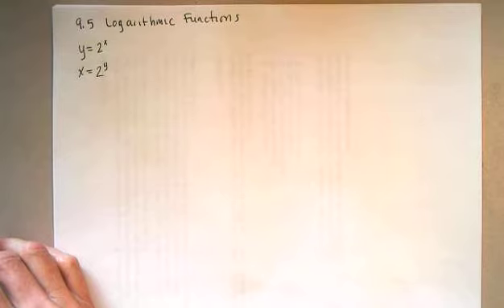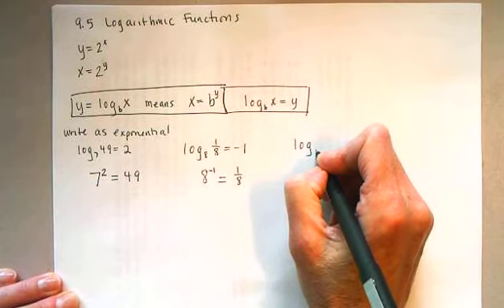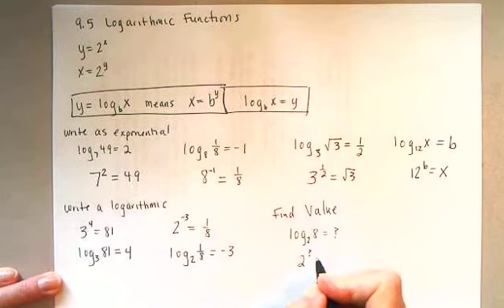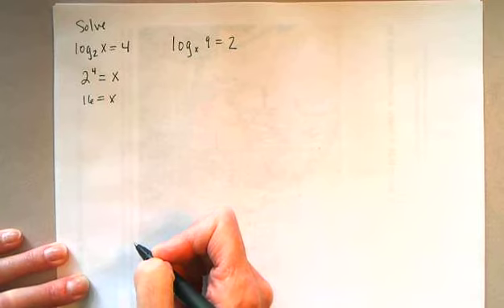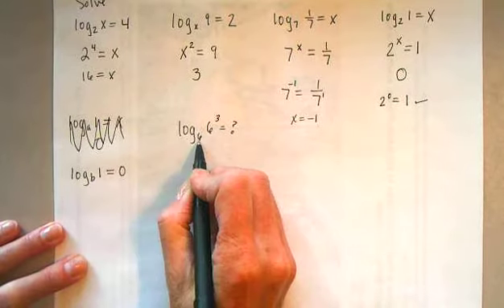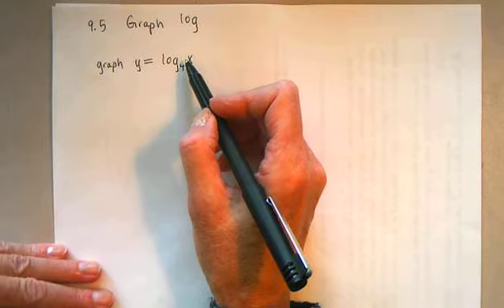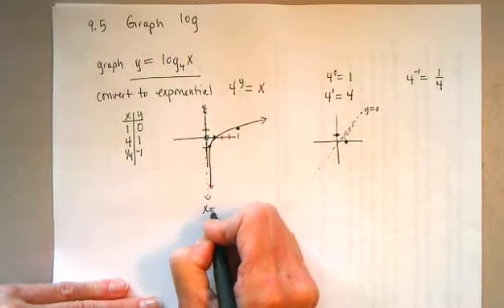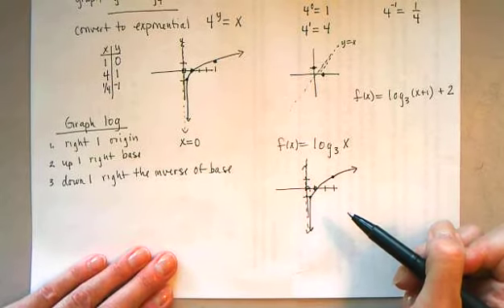9.5 Logarithmic Functions